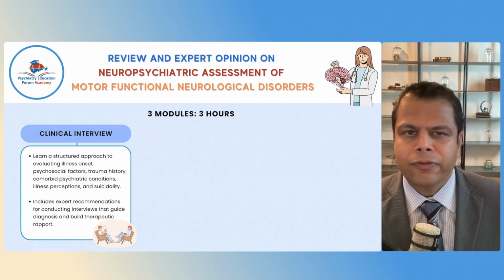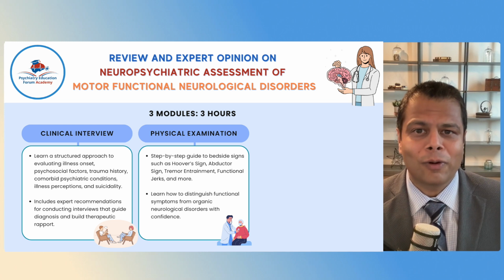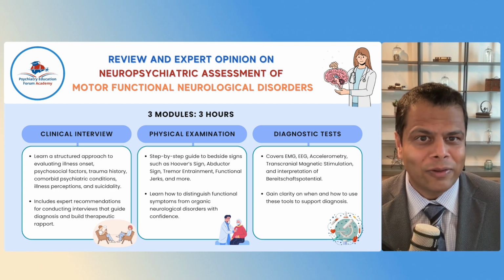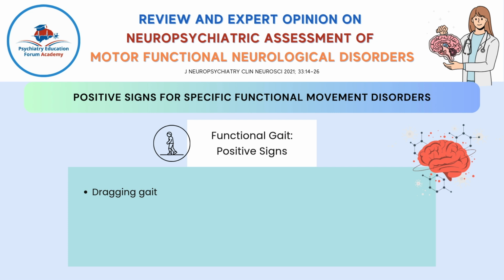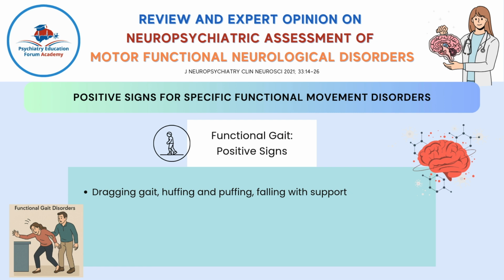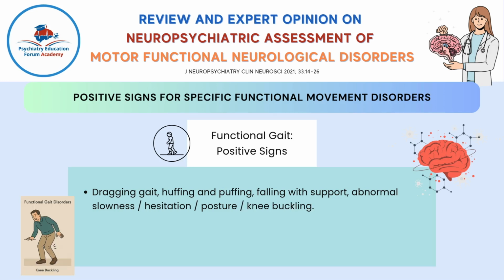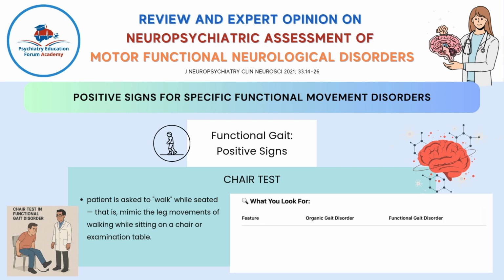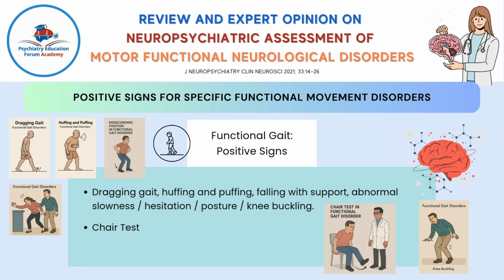Psychiatry Studio Course 1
🚨 New Feature Launch: Psychiatry Studio 🎙️

We’re excited to announce the launch of our newest feature at Psychiatry Education Forum: Psychiatry Studio – a curated space for focused, high-yield, and practical courses for busy medical professionals.

🎉 First Course Now Live in Psychiatry Studio:
Neuropsychiatric Assessment of Motor Functional Neurological Disorders 🧠💬

➡️ Understand structured clinical interviews, physical exam findings, and diagnostic tools like EMG, EEG & TMS for motor FND presentations.

✅ Free for Academy Members
💻 Open to Non-Members with one-time enrollment (no subscription required)